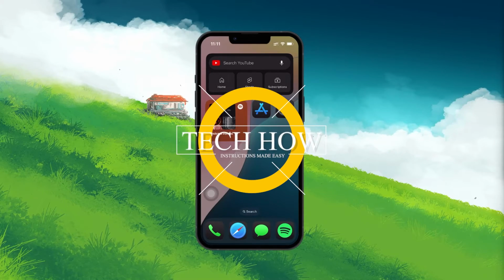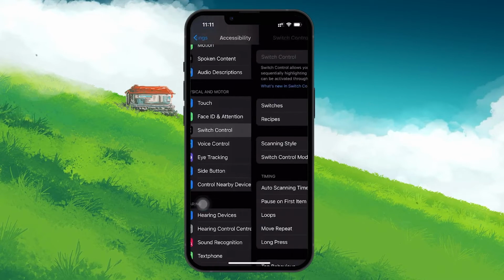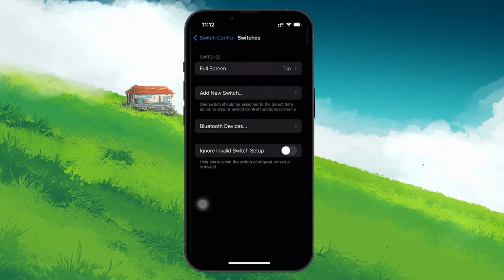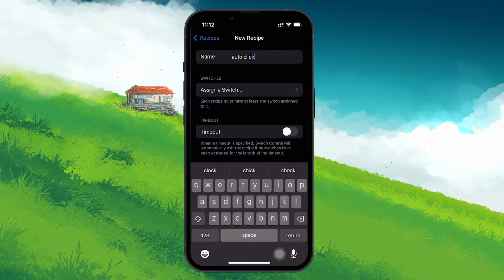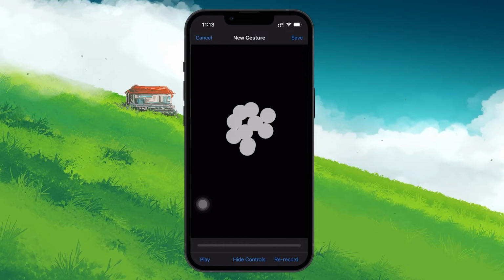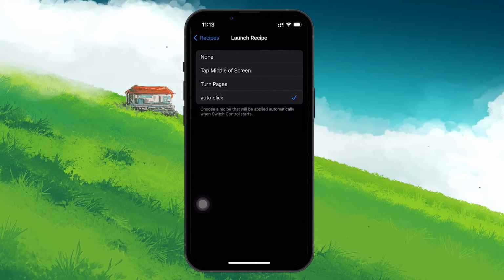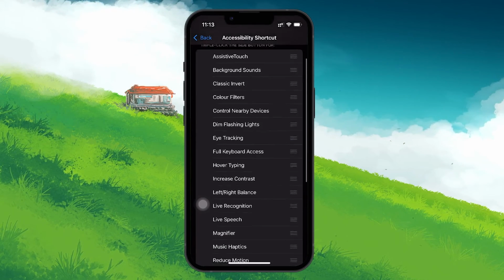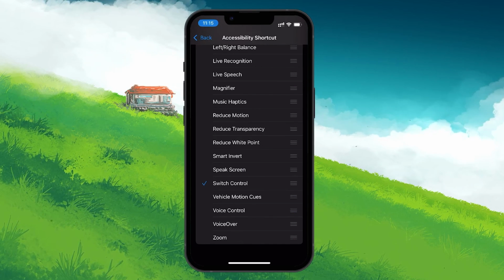How To Install Auto Clicker on iPhone - Tutorial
A short tutorial on installing and using an Auto Clicker on your iPhone.